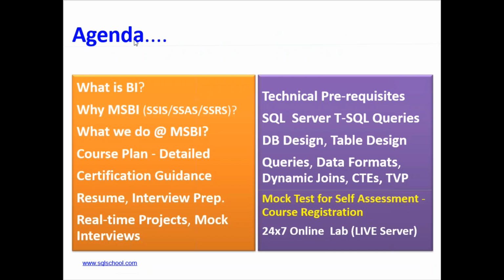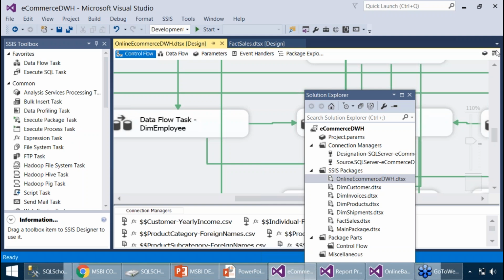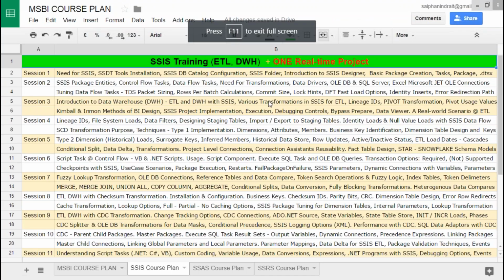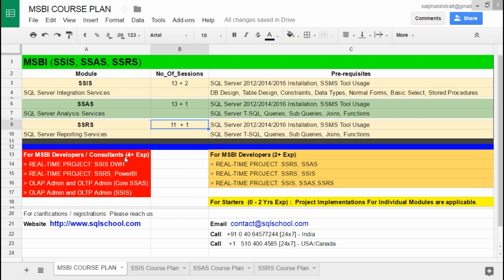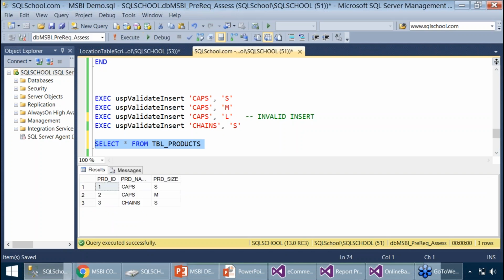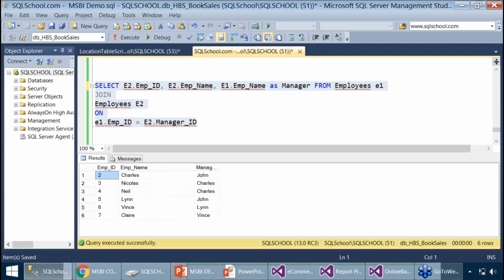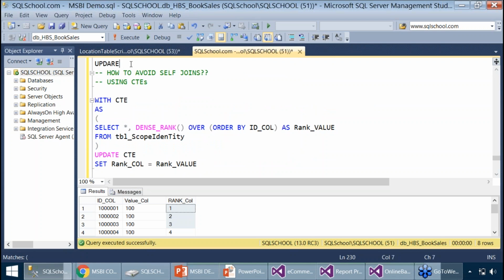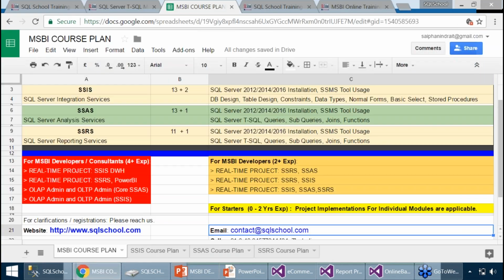MSBI Training DEMO Video From SQL School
Microsoft Business Intelligence - MSBI Online Training (LIVE, Instructor-Led).

This impeccable MSBI (SQL BI) course is carefully designed for aspiring BI Developers, Consultants and Architects. Program includes basic to advanced Business Intelligence and Data Warehouse concepts on SQL Server Integration Services (SSIS), Analysis Services (SSAS) and Reporting Services (SSRS). Complete practical and realtime training course with 24x7 free LIVE server access and Lab.

Pre-requisites: Participant needs to have knowledge on SQL Server T-SQL Queries to join our Real-time Practical MSBI Training Course.

Trainer: Mr Sai Phanindra T (11+ Yrs Exp)

Dur: 7 Weeks (Mon - Sat). Installment Payment

Total Course Fee: INR 18000 / USD 300

* Daily Tasks * Weekly Mock Interviews

* Real-time Project for each SSIS, SSAS, SSRS

* Certification Guidance * Placement Services

All Classes are Instructor-Led & LIVE. Completely Practical and Real-time with Study Material, Session Wise Tasks and 24x7 LIVE Server. We assure the Best MSBI Training Videos and LIVE Online Trainings

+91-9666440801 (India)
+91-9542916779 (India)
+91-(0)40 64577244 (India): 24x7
SQL School Training Institute